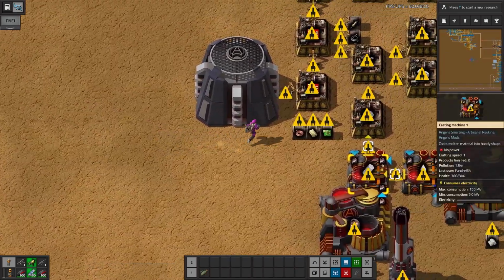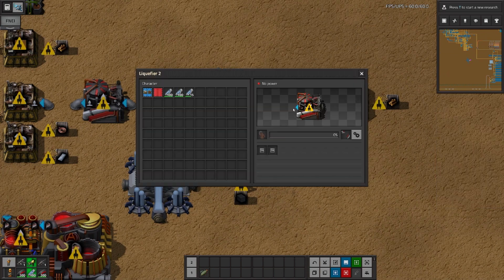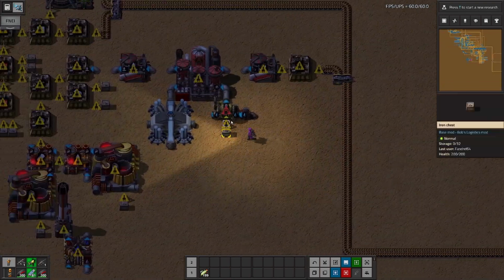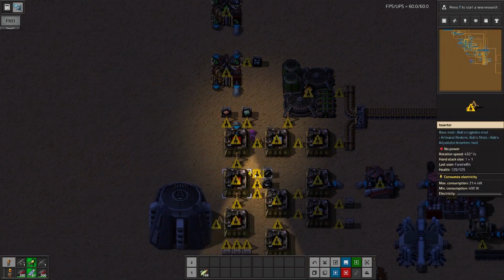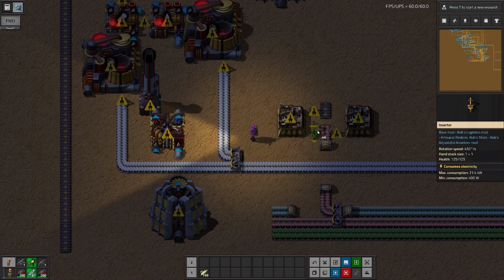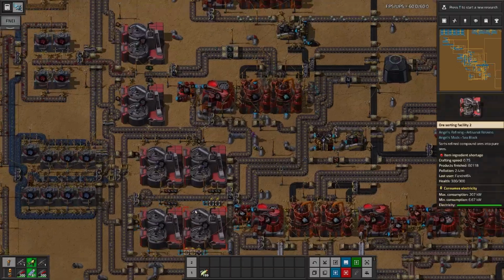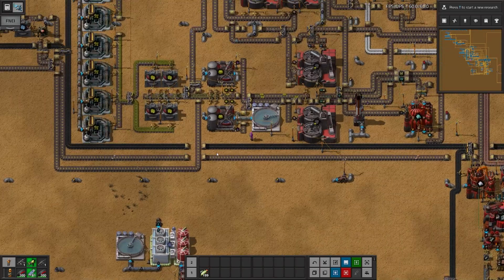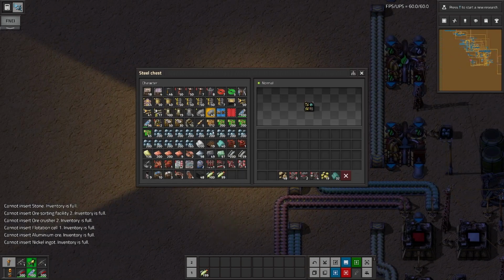Factorio Seablock Revisited EP35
Red circuits are go!